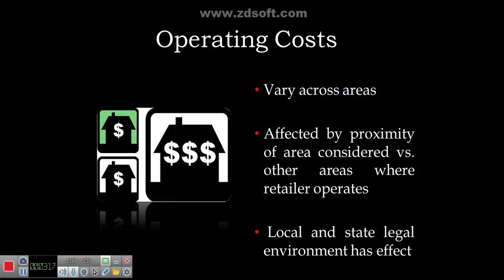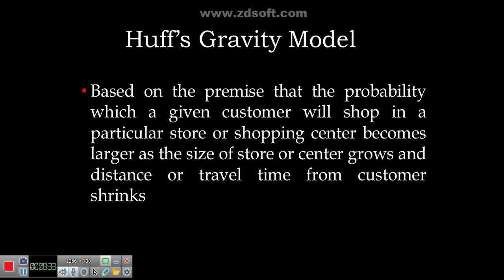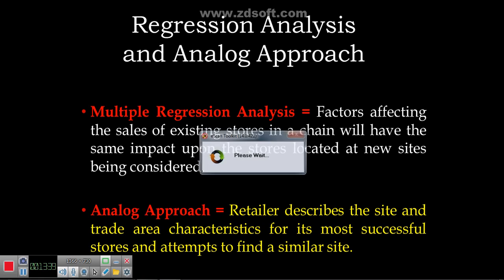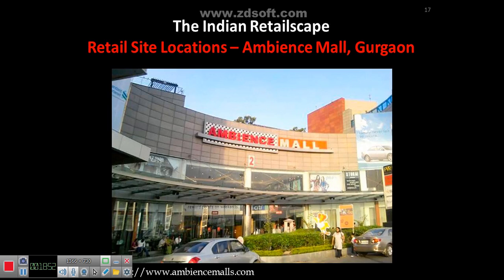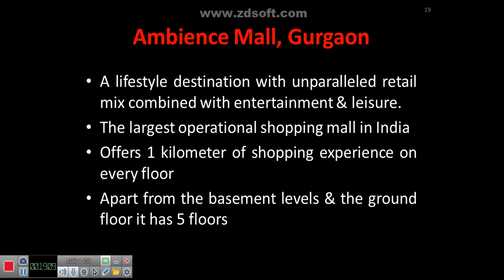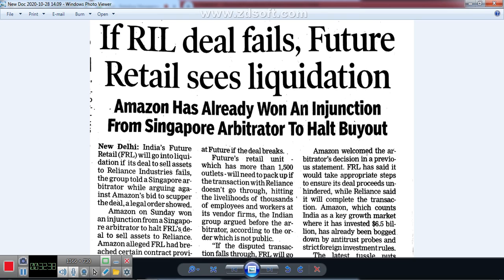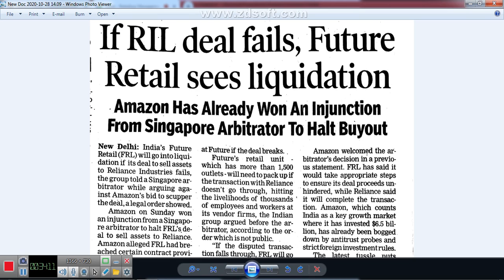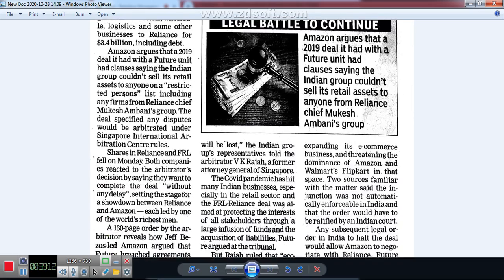RM U-III Chap-8 Part-3